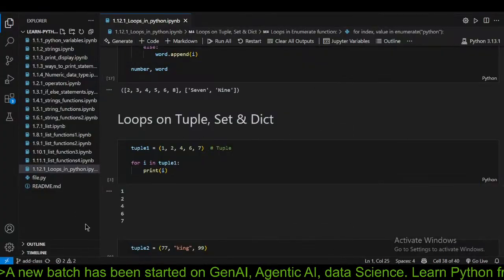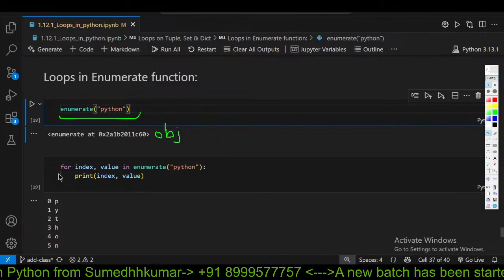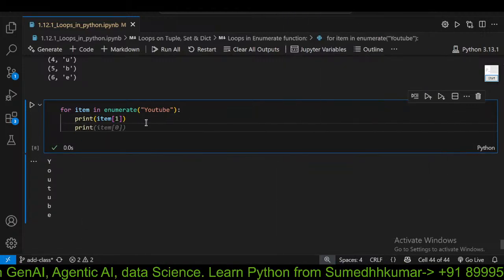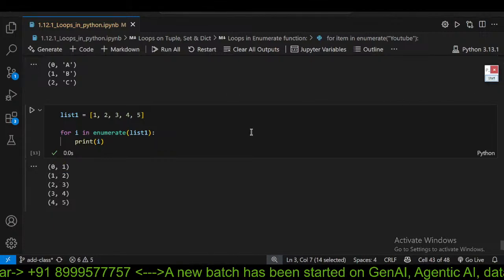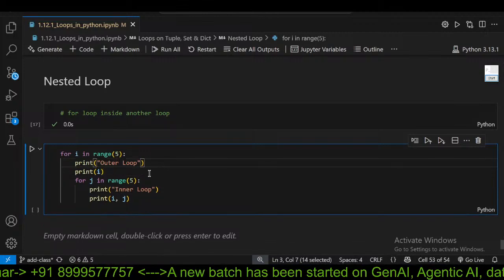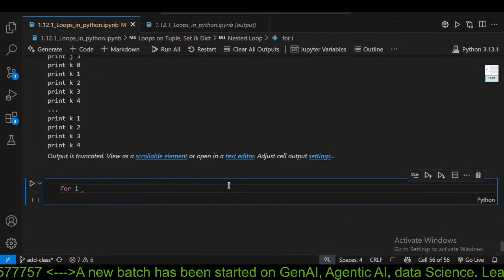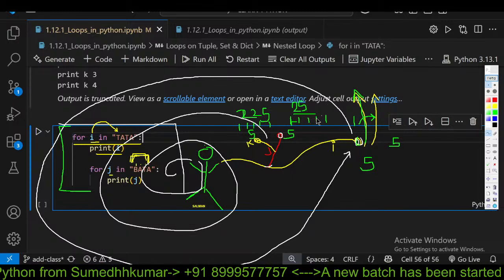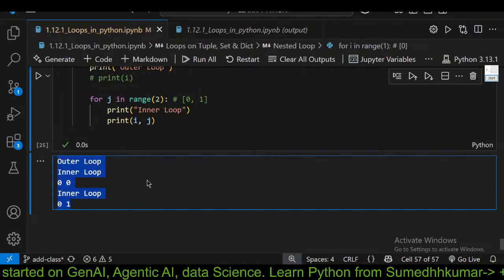Day 15: For Loop Part 4 | Python Tutorial for Beginners